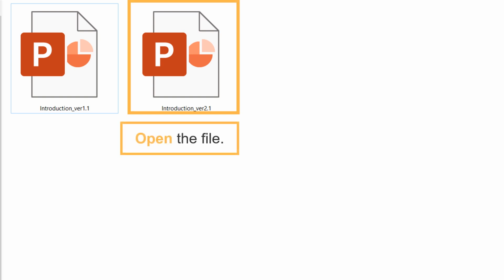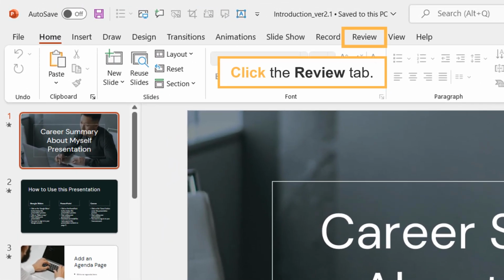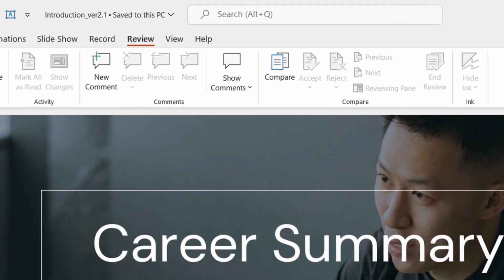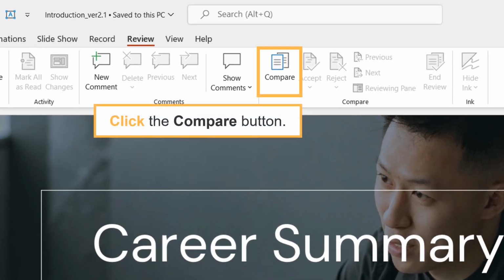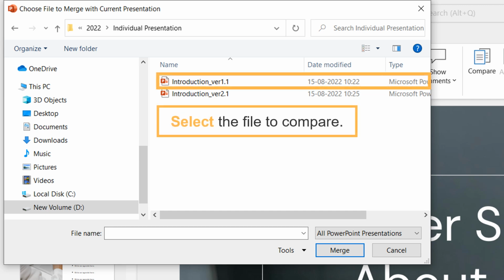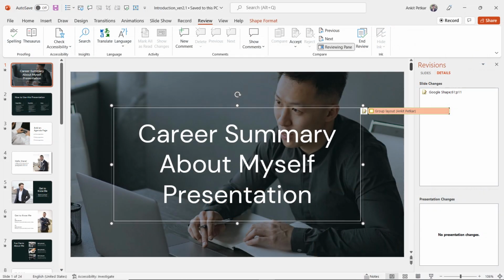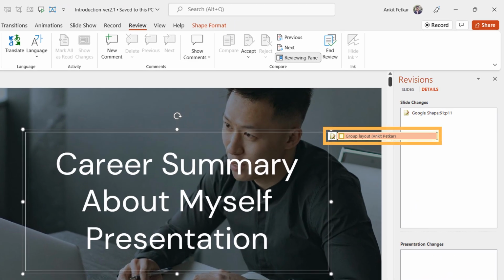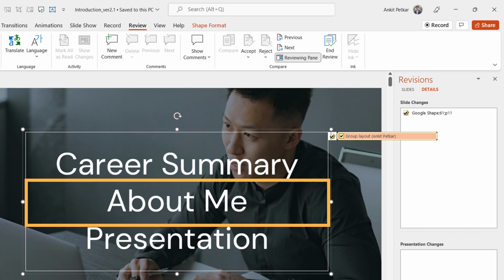How to Identify Untracked Changes in PowerPoint Slides?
Welcome to our tutorial where we’ll show you how to identify and track changes in your PowerPoint slides. Whether you’re collaborating with colleagues, receiving feedback from clients, or working on a team project, it’s essential to recognize modifications made to your presentation.

Follow these steps to uncover untracked changes:
1. Scenario Setup:
- Imagine you’ve sent a PowerPoint (PPT) deck to someone for review.
- They’ve made changes, but the file returned to you doesn’t clearly indicate those edits.

2. Identifying Changes:
- Open the latest version of the PPT file.
- Navigate to the toolbar and click the “Review” tab.
- Look for the “Compare” button on the left side.
- Click “Compare.”

3. Select the File to Compare:
- Choose the file you want to compare with (the original or the reviewer’s version).
- Click “Merge.”

4. Review the Changes:
- The “Revisions” pane will appear on the right side of your screen.
- Under “Slide Changes,” you’ll see specific modifications made by the reviewer.
- If there are comments, they’ll be displayed here as well.
- Click the highlighted checkboxes to view updates related to specific objects or slides.

5. Accept or Reject Changes:
- To accept a change, check the box next to it.
- To reject a change, leave the box unchecked.
- This process allows you to integrate or discard modifications effectively.